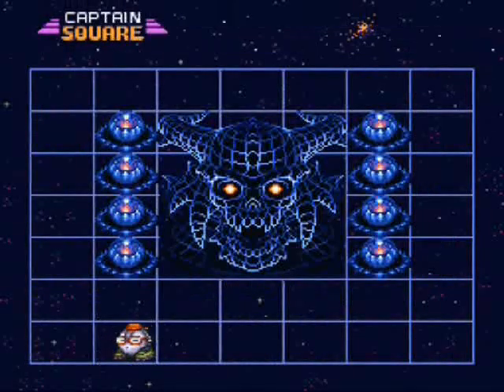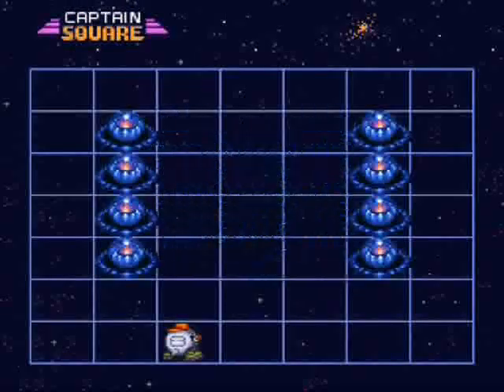Let's Play Live A LIve: Robot Chapter Part 10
This is part ten of my video playthrough of Live a Live's Robot chapter. A 1994 RPG by Squaresoft, Live a Live was never released outside Japan. Eventually some people with too much time on their hands translated it to English, and I salute them.